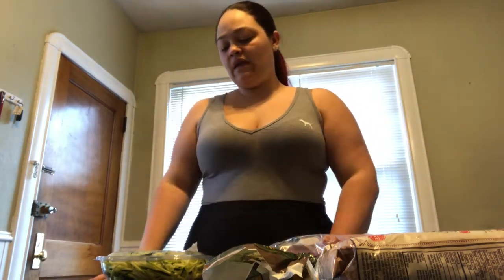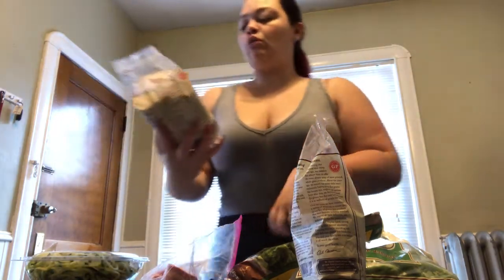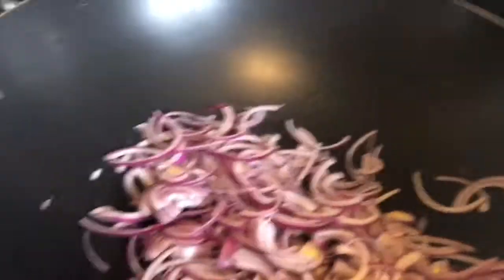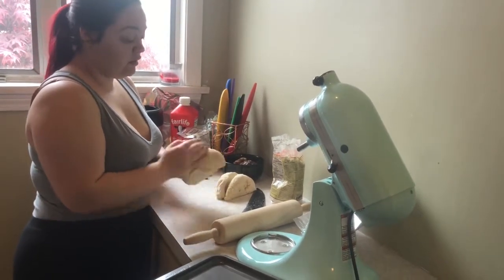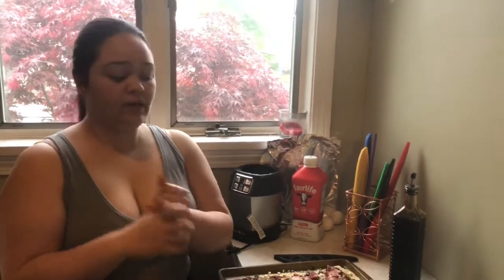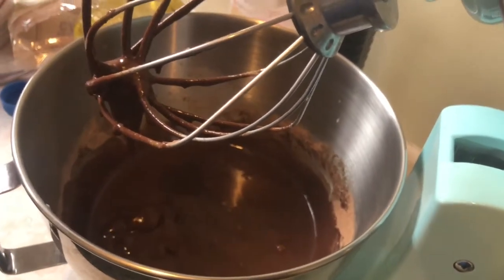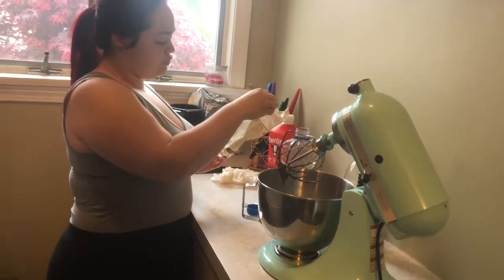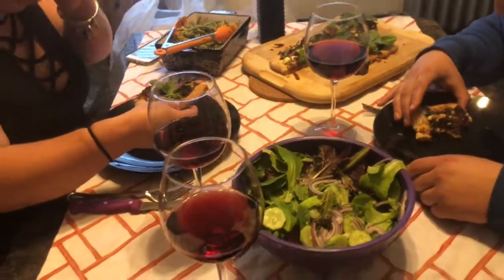Cook With Me: Weekend Healthy Options